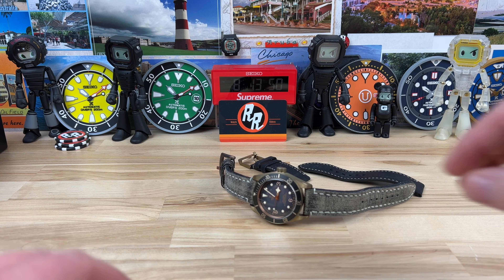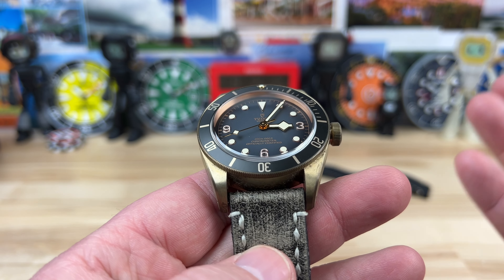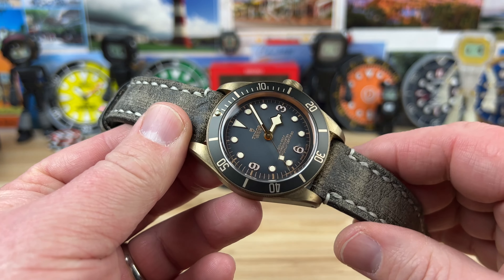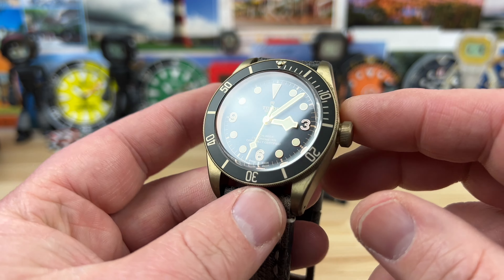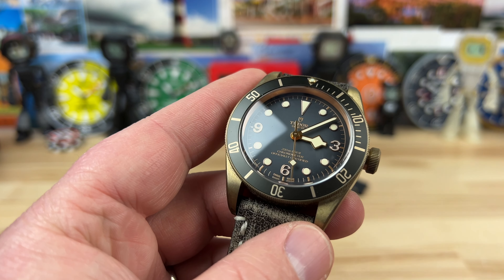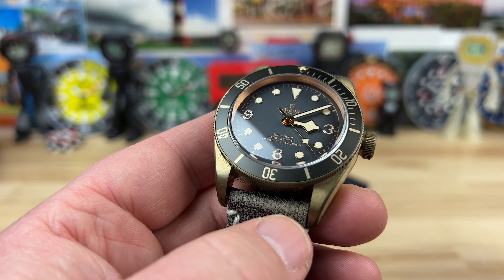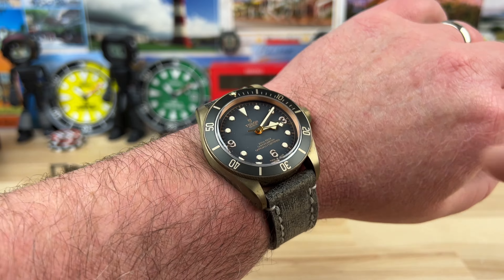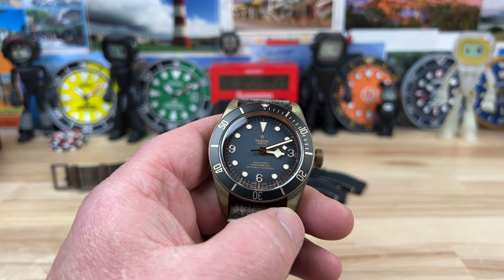Tudor Black Bay Bronze 43mm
M79250BA-0001

Width. 43mm
Lug to lug. 52.5mm
Thickness. 14.5mm
Lug opening. 23mm
Crown. 8.1mm
Weight. 113grams